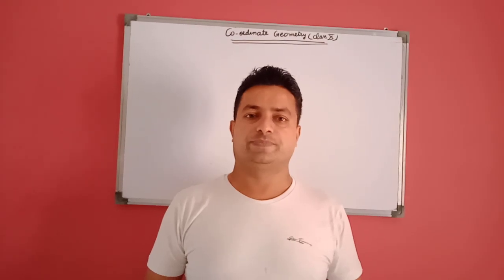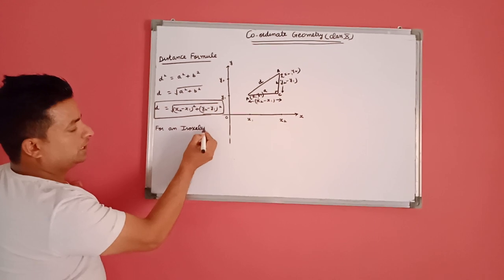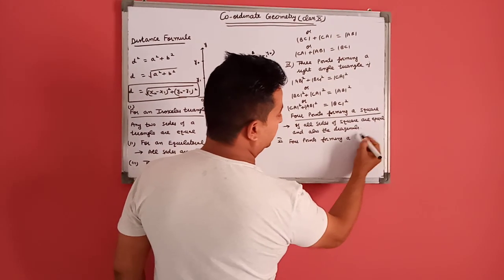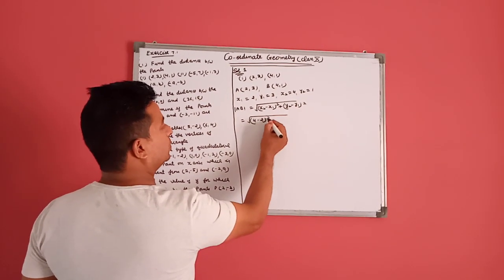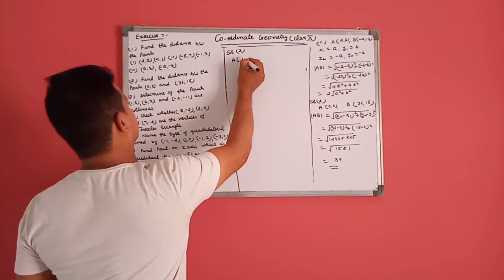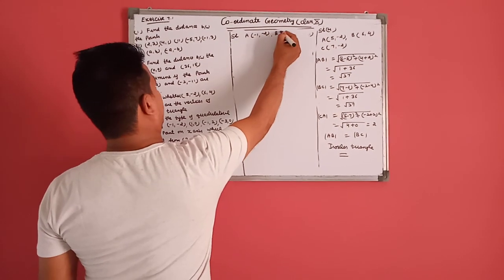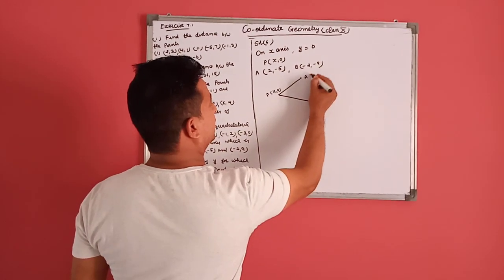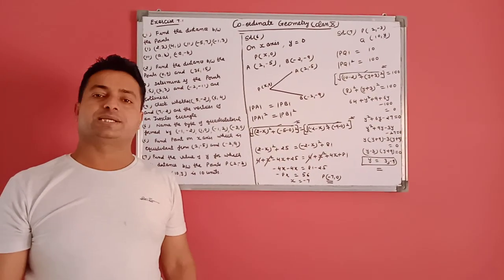Coordinate geometry (class)10part1